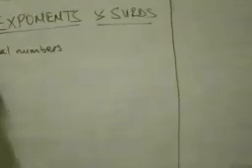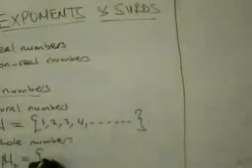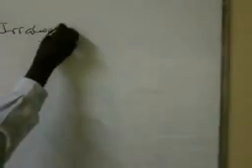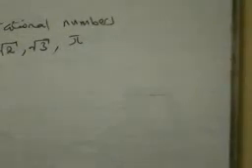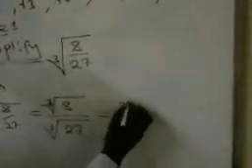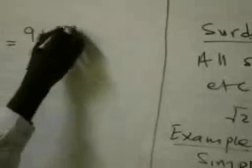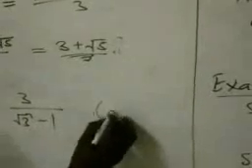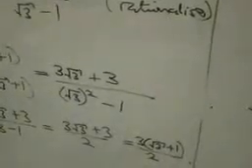''SURDS'' GRADE 12 MATHS LESSON 1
MGN COLLEGE : FOR MATRIC REWRITE AND EXTRA LESSONS IN MATHS AND PHYSICAL SCIENCES: CONTACT OR VISIT US AT NO36 HUDSON HOUSE TERMINUS STREET EASTLONDON.